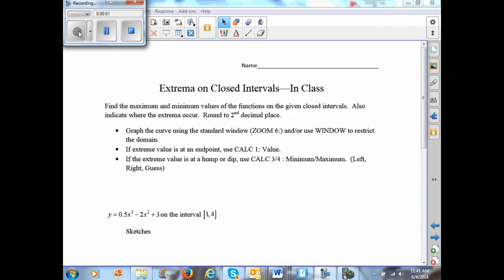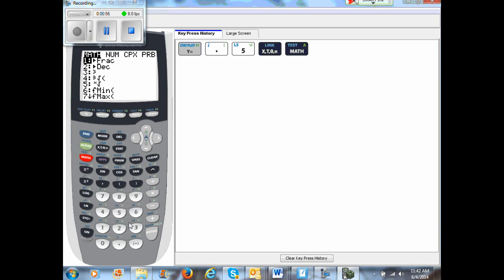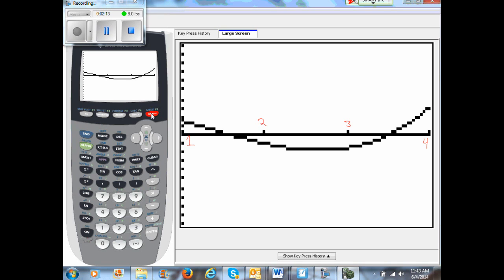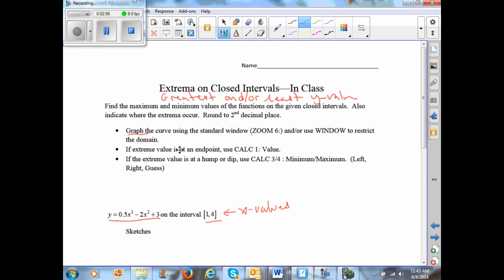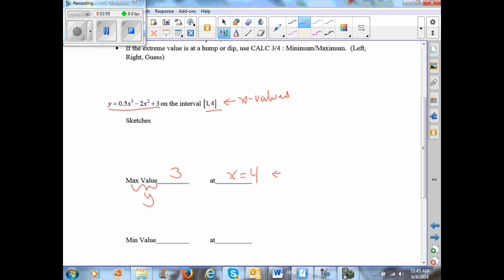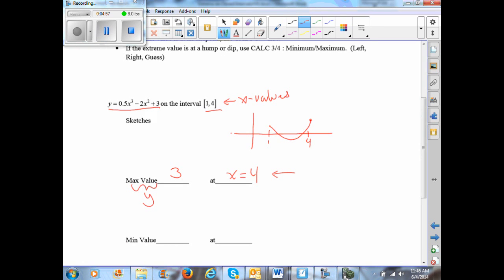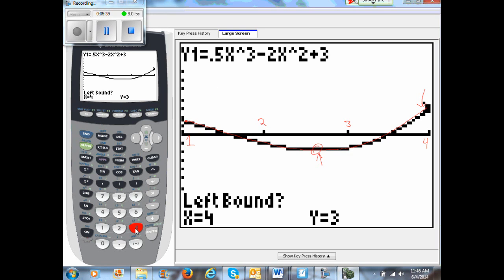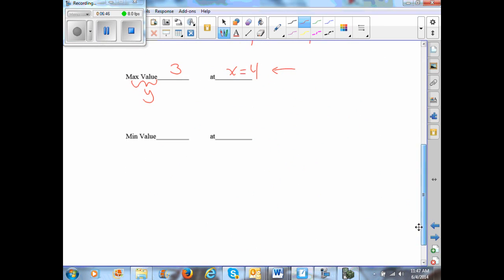ExtremaClosedInterval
An example of how to use your TI-8x calculator to find extrema on a closed interval